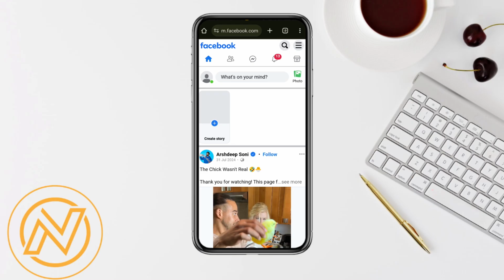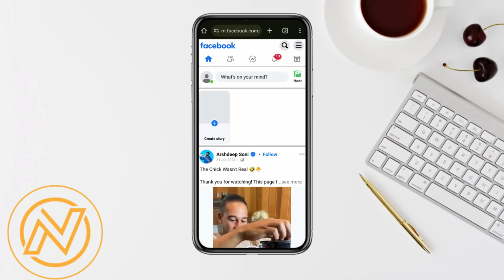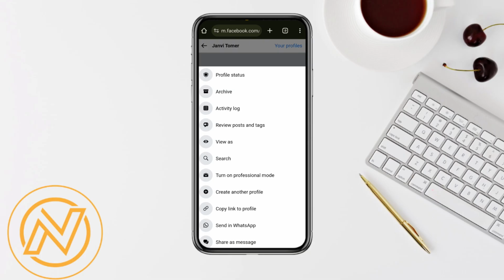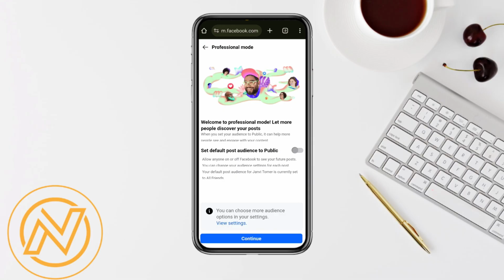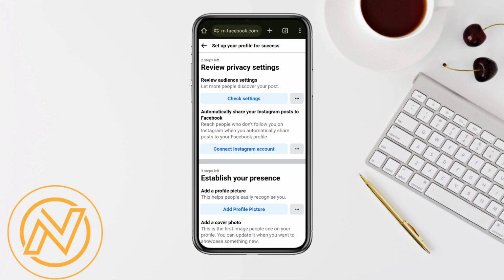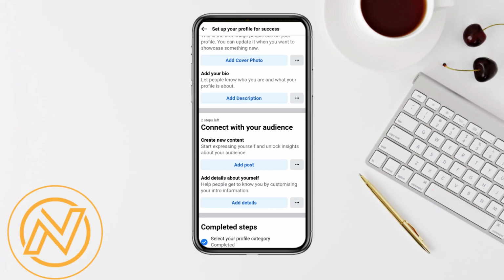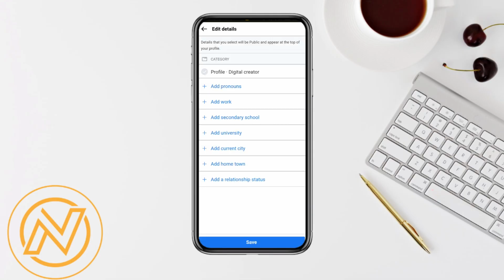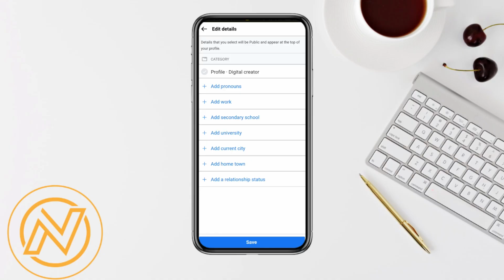How to put Digital creator on Facebook profile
In This Video, learn .How to put Digital creator on Facebook profile.
digital creator . creator on facebook. facebook profile,